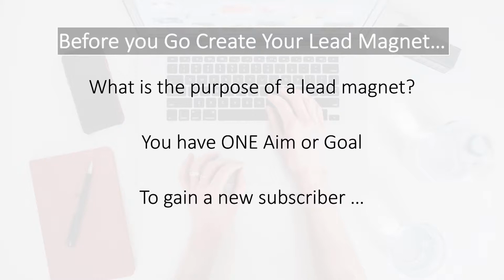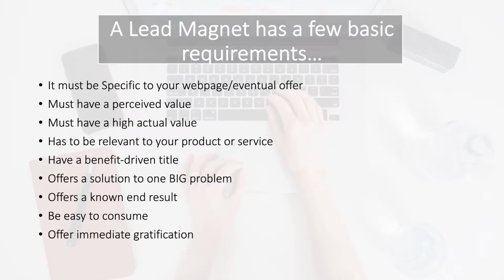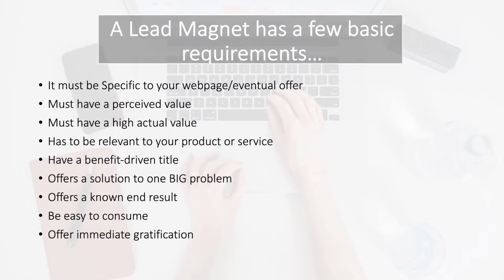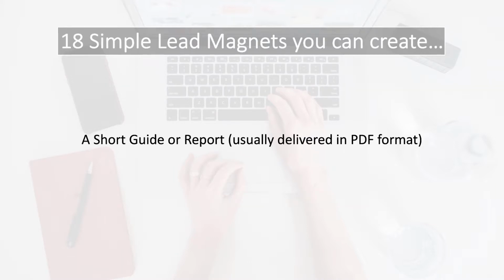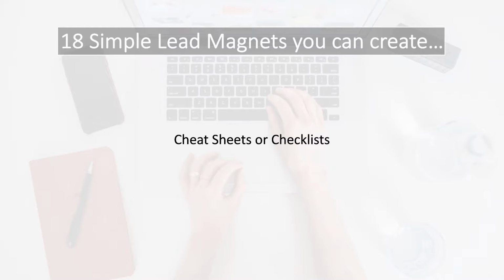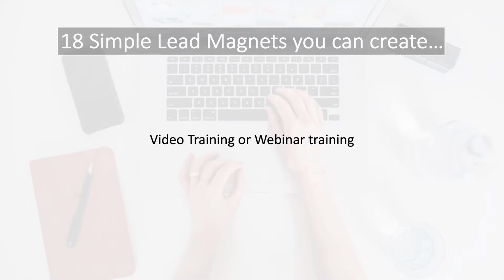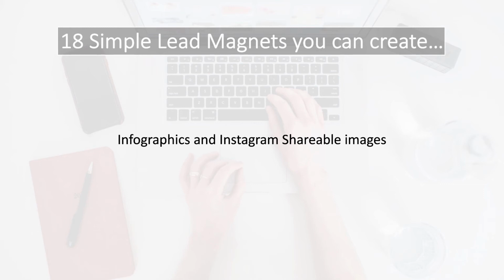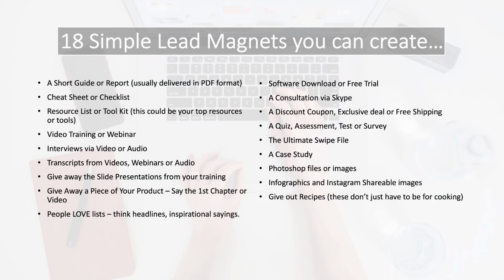How to create an irresistible lead magnet and why you must use them within your business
What is a lead magnet and why would you want to use them within your business?

I do not want to bombard you with marketing phrases or industry terminology, but the term lead magnet, is widely used to describe an irresistible bribe that business owners and marketers offer you in exchange for your contact information.

This in turn means you have accessed the specific offer they have made to you, and in return they can contact you again in future with further offers and promotions they may be running within their business.

What exactly is a Lead Magnet?

The easiest lead magnet to offer is something digital so that the prospect can access and download right away. This gives them the instant gratification from your offer.

One of the most common forms of lead magnet is usually delivered in PDF format, although it can be a multitude of other things you can offer. We will look more in-depth at our options later in the post.

I often hear people telling me they struggle in creating a simple lead magnet for their business. Or others simply may not know what a Lead magnet is and why you must have a lead magnet if you do any form of business online.

I can understand why people struggle – they are normally over-thinking it, or trying to get it just too perfect before they release it. In doing this, they end up over-complicating things and creating a full blown product or they may even give up and simply never bother.

Here are the top 18 Lead Magnets you can create

1.A Short Guide or Report (usually delivered in PDF format)
2. Cheat Sheet or Checklist
3. Resource List or Tool Kit (this could be your top resources or tools)
4. Video Training or Webinar
5. Interviews via Video or Audio
6. Transcripts from Videos, Webinars or Audio
7. Give away the Slide Presentations from your training
8. Give Away a Piece of Your Product – Say the 1st Chapter or Video
9. People LOVE lists – think headlines, inspirational sayings.
11. A Consultation via Skype
13. A Quiz, Assessment, Test or Survey
14. The Ultimate Swipe File
15. A Case Study
16. Photoshop files or images
17. Infographics and Instagram Shareable images
18. Give out Recipes (these don’t just have to be for cooking)